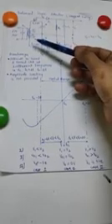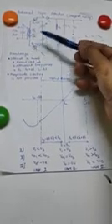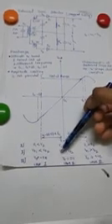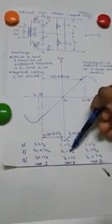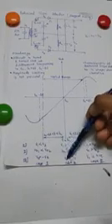Balanced Slope Detector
In this video, Explained FM Demodulation, Frequency Discrimination by Balanced Slope Detector